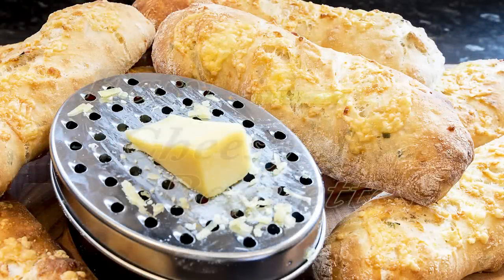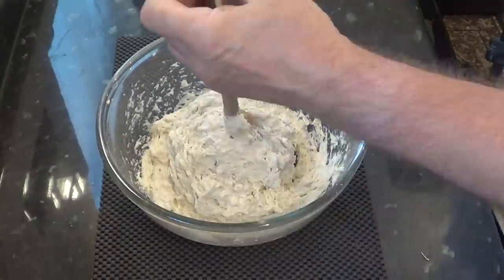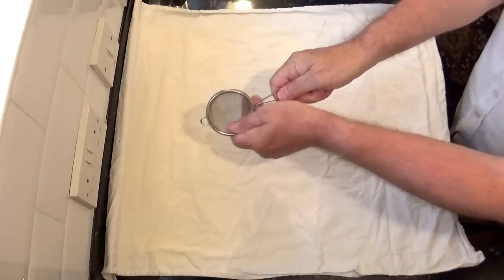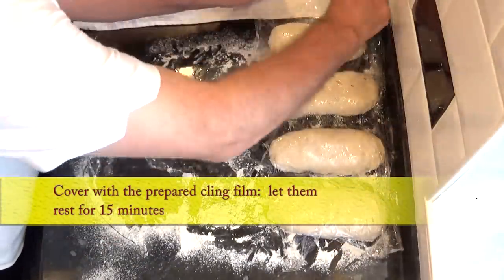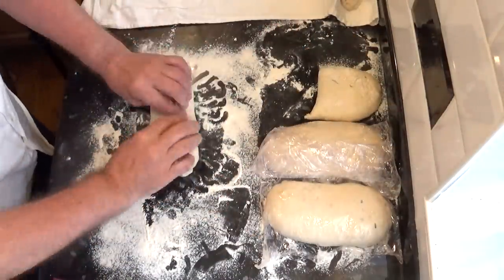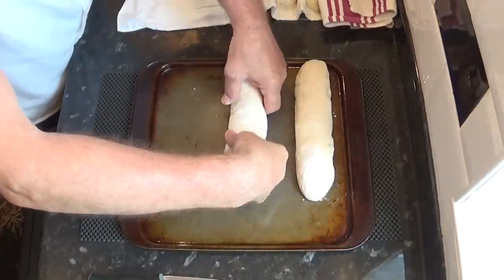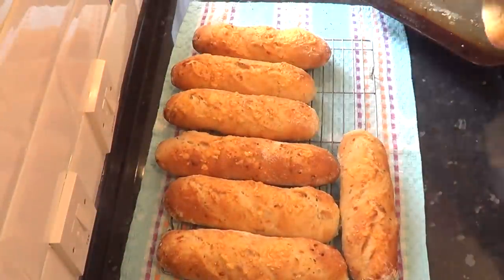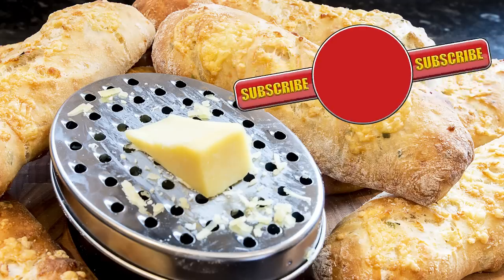Easy Cheesy Baguettes made easy at home simple step by step instructions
Baguettes, flavoured with cheese and chives, delicious recipe, and easy step by step instructions.

Ingredients:
700g / 24½oz  Strong white bread flour
520g / 18½oz  Cool water (try to use bottled or filtered)
1½ tsp Kosher salt or 1 tsp ordinary table salt
1½tsp Instant or active dried yeast or 15g of fresh yeast
80g / 3oz Grated mature cheddar cheese + 25g / 1oz for garnish
15g Fresh chives (optional)

Music used